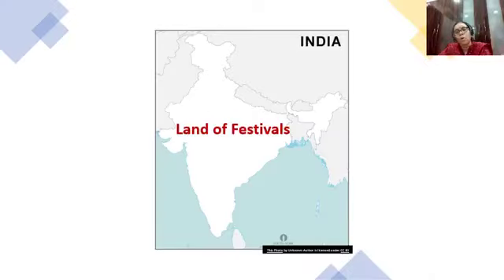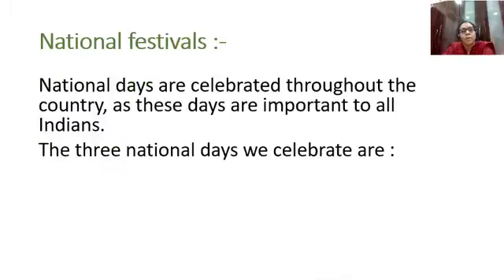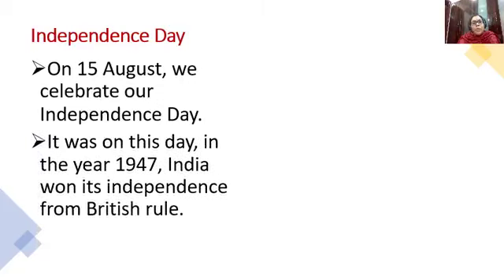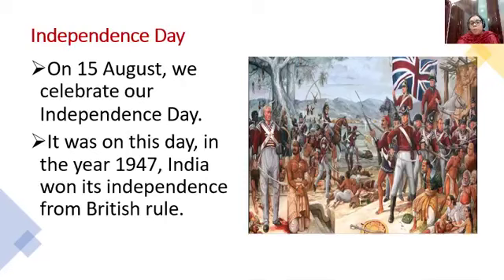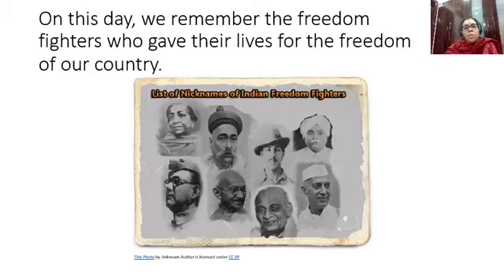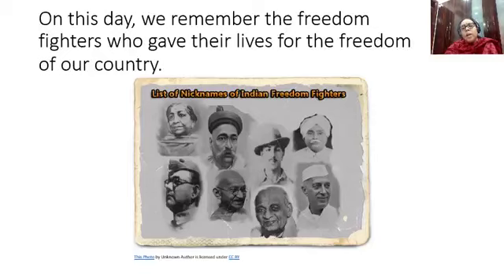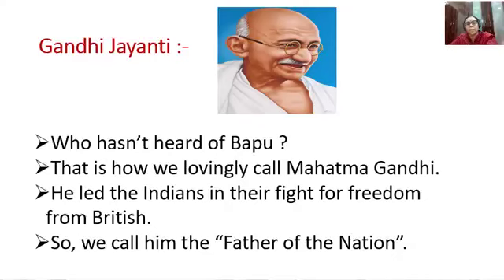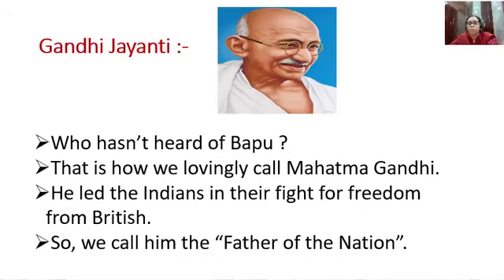Class 3 Social Studies Chapter 8 Our Festivals Part 1